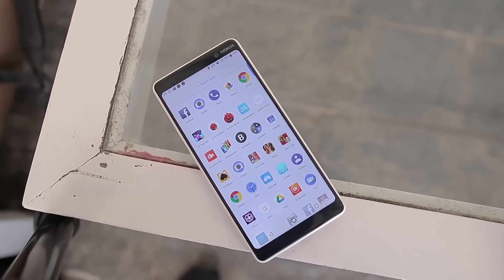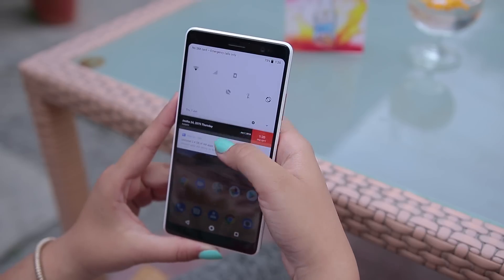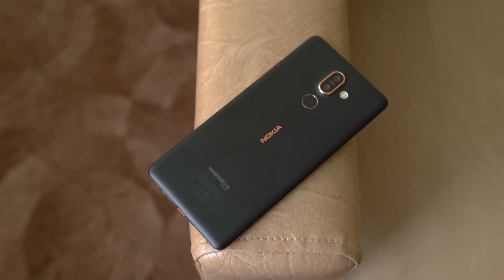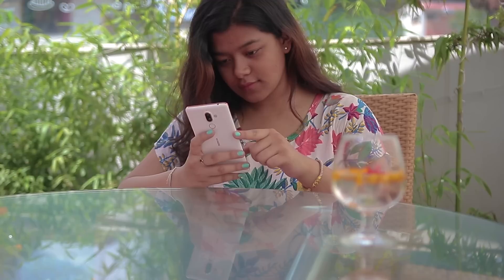Nokia 7 Plus Full Review: Camera test, gaming review & more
Find the Nokia 7 plus camera test, gaming review, benchmarks, price & more its features in this Nokia 7 plus full review.

Nokia 7 Plus is the mid-range smartphone from Nokia with top-tier specifications. The smartphone comes with the tall 6-inch display, which features the Full HD+ resolution. The display on the phone also inherits the trendy 18:9 aspect ratio. The display is shielded by Corning Gorilla Glass 3 on the top to evade the cracks and scratches during the fall.

Powering the Nokia 7 Plus is fairly capable Snapdragon chipset with 4GB of RAM and 64GB of onboard storage. The internal storage can be further expanded up to 256GB using an SD card. With the capable chipset and ample RAM inside the handset, the smartphone performed really great in our review period. We played some high-end games like PUBG, Asphalt 8, Dead Trigger 2, etc. and the results so obtained are included in the Nokia 7 plus gaming review part of the video. We have also discussed about the Nokia 7 Plus benchmarks and its competition with the popular smartphones like the Xiaomi Redmi Note 5 Pro/AI, Oppo F7, Huawei Nova 3e, Vivo V9, etc.

Talking about the software, the smartphone boots on Android Oreo OS out of the box. Since the smartphone falls on Google’s Android One program, the handset is promised with regular updates and security patches. As of now, users can also install the Android P beta version on the phone.

Moving on to the optics, the 7 Plus comes with a dual camera setup at the back. The camera pair on the rear panel embraces 12MP and 13MP sensors. Because of the dual camera, the phone is capable of taking some nifty portrait shots. Viewers can make sure of the quality of the camera of the phone by looking at the Nokia 7 Plus camera review part of the video.

Nokia 7 Plus portrait mode is surprisingly good. But what is another interesting feature is its 16MP selfie shooter. Because of the use of Zeiss optics, the quality of the images is praise-worthy. Viewers can know about the selfie shooter of the phone by watching the selfies taken by us which is also embedded in the video after perming an intense Nokia 7 plus camera test.